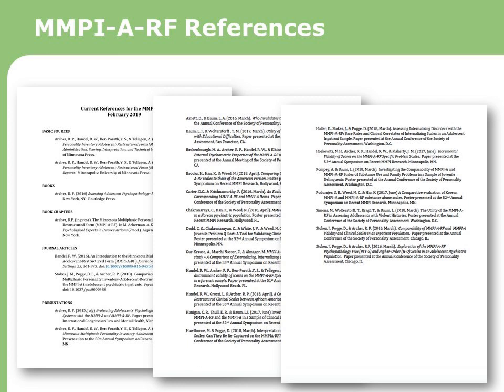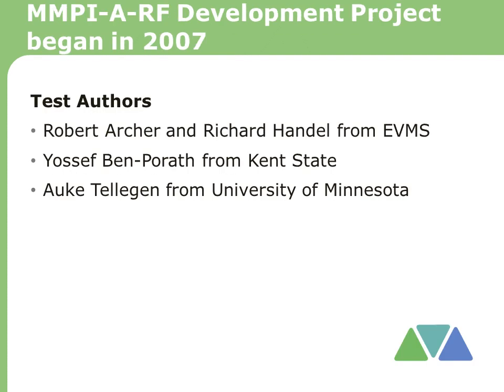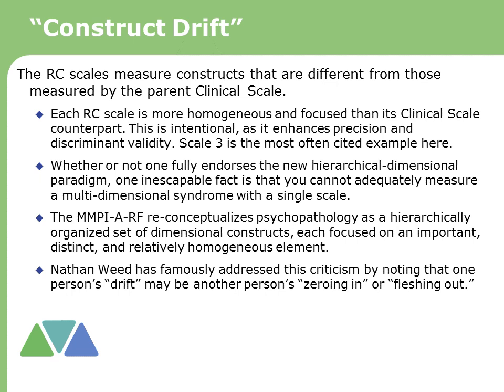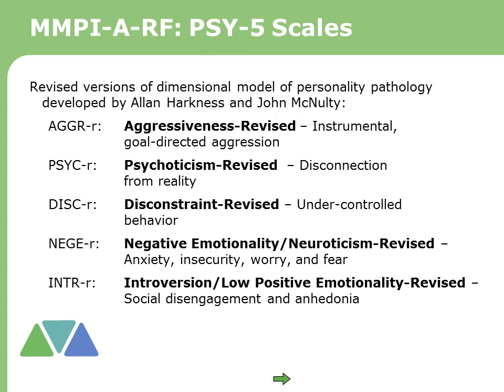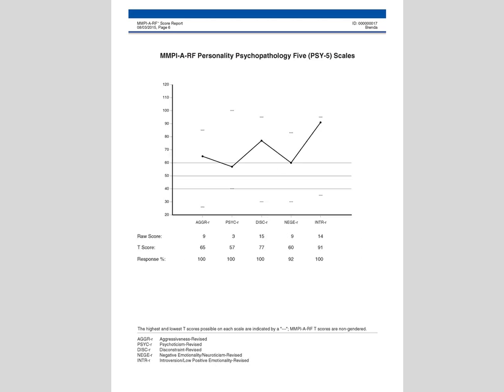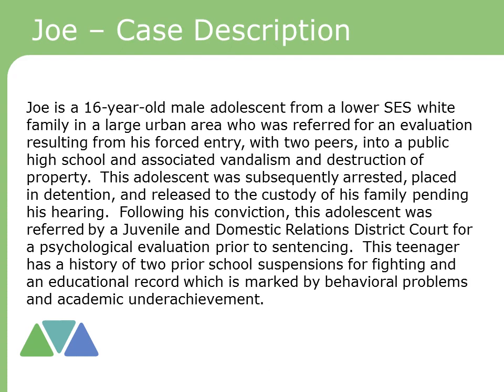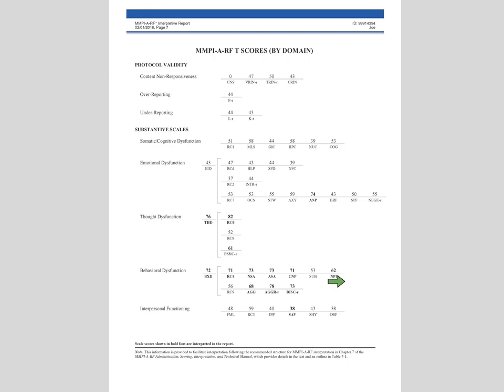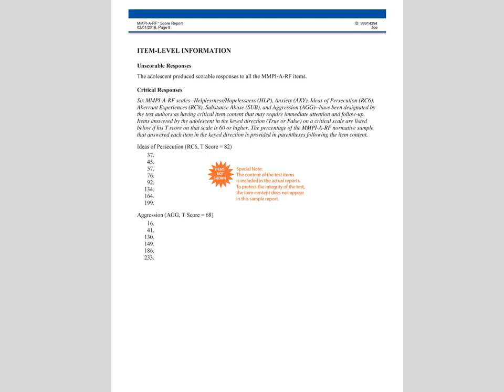Advanced MMPI-A-RF Interpretation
This webinar provides further information on the MMPI-A-RF development and evidence-based interpretation, and gives practitioners additional details on how to interpret MMPI-A-RF results in various settings.